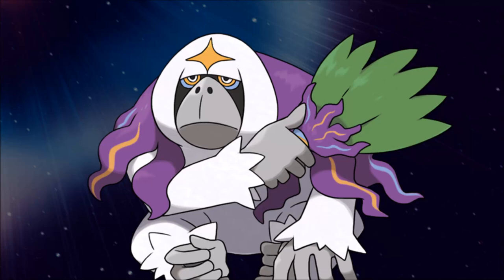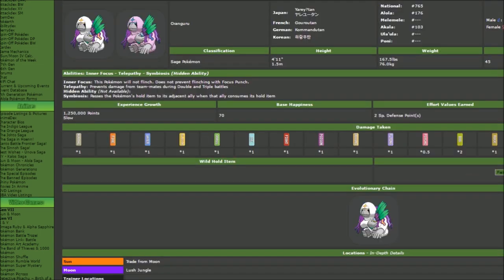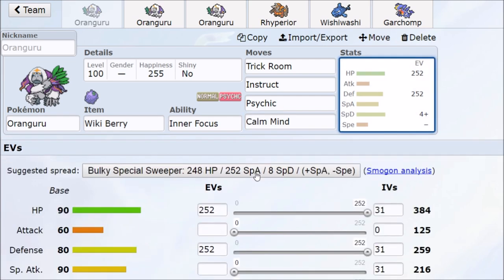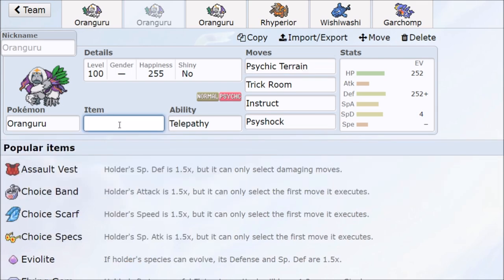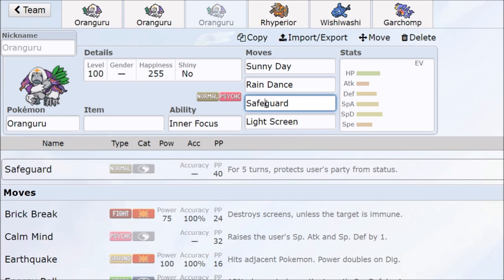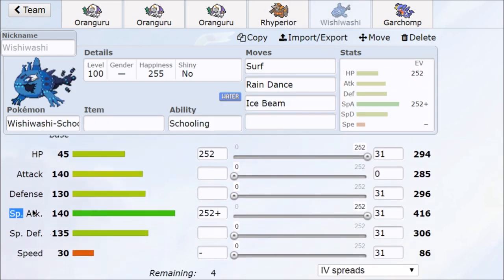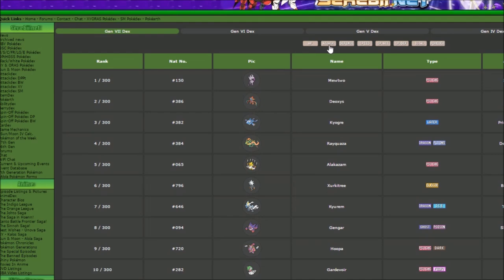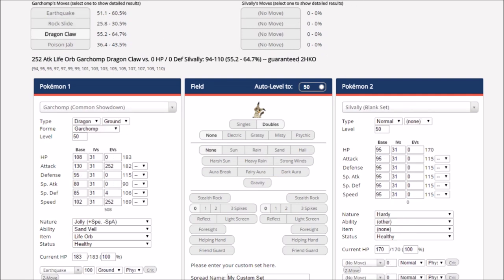ORANGURU OP! Pokemon Sun and Moon Oranguru Moveset and Oranguru Guide!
Oranguru Pokemon Sun and Moon Moveset Guide / How To use Oranguru! Oranguru was made as the perfect doubles Pokemon and one of the best pokemon for trick room! Oranguru is predictable but if you don't have what it takes to stop it you will just lose. Its really awesome to come up with Instruct Oranguru combos.

- Pokemon Sun and Moon News